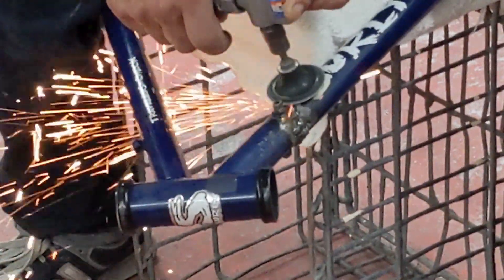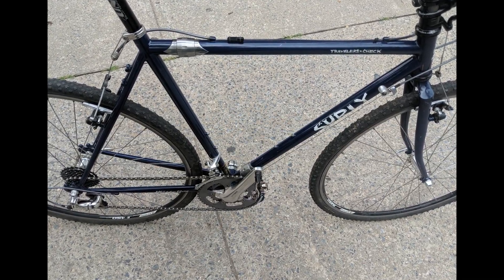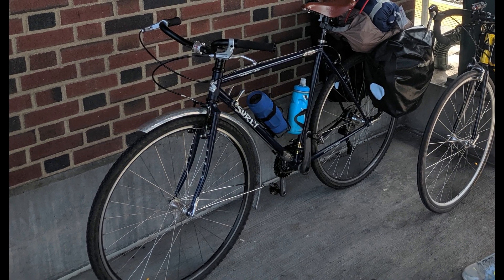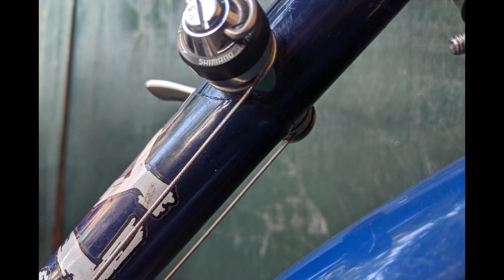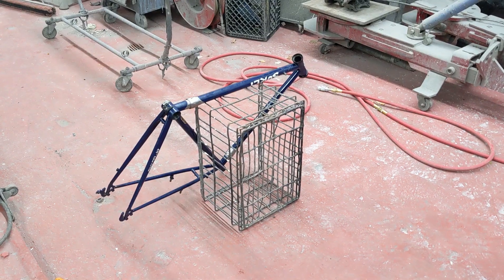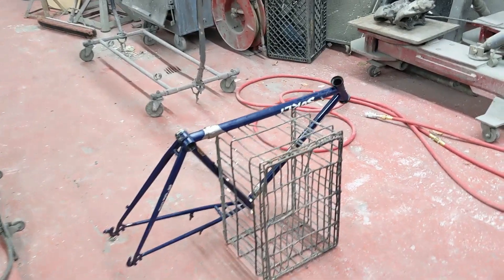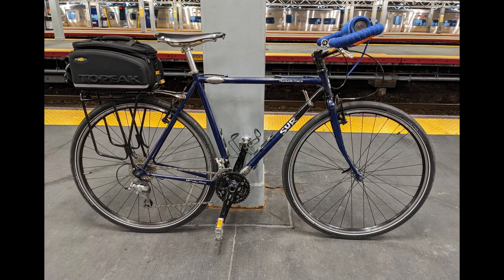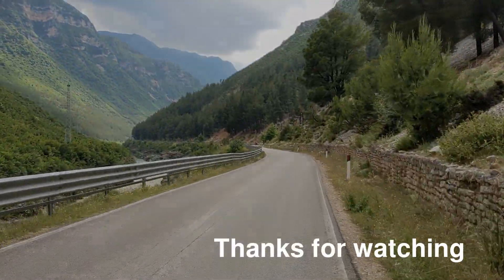Welding my broken steel bike frame back together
My Surly Travelers Check developed a crack in the frame but I got it back on the road.